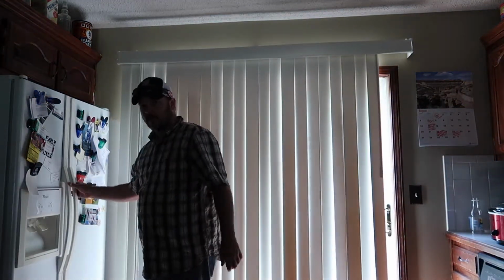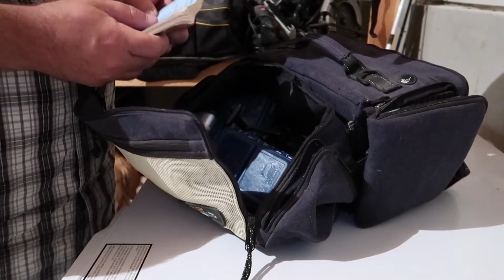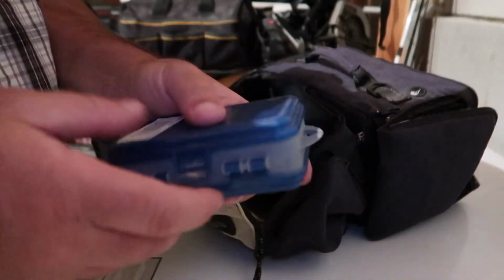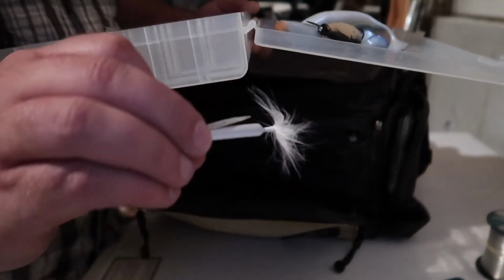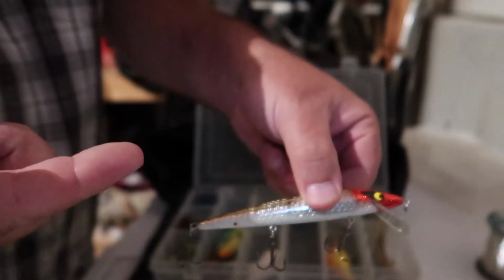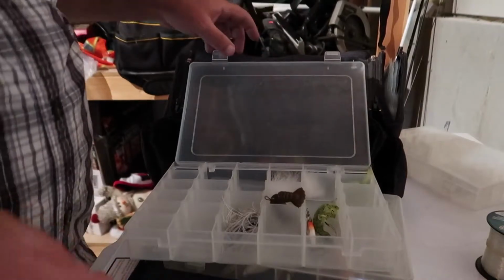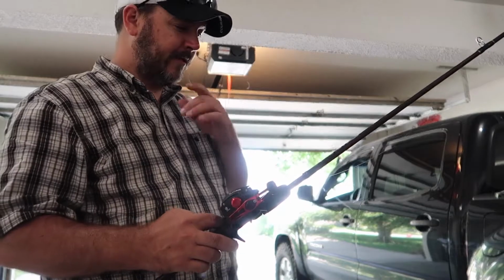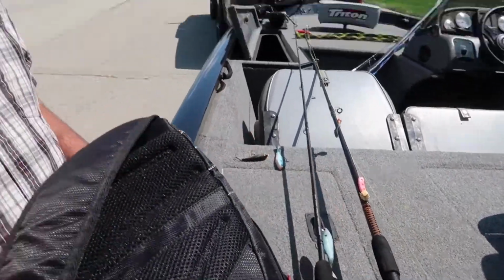First Fish On Camera!! First Time Bass Fishing In 17 Years!!!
I catch my first fish on camera! from rod tip to the boat! First time bass fishing in 17 years! New Abu Garcia Black Max bait caster rod and reel combo!